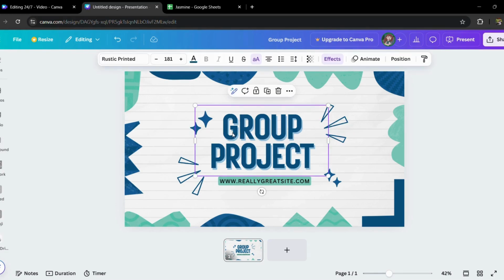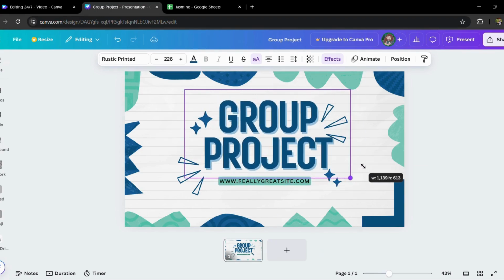How to Change Height of Text Box in Canva 2024?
Want to adjust the height of a text box in Canva? This quick tutorial will show you how to resize text boxes to fit your design perfectly. Learn how to make your layouts more polished and professional with easy steps!